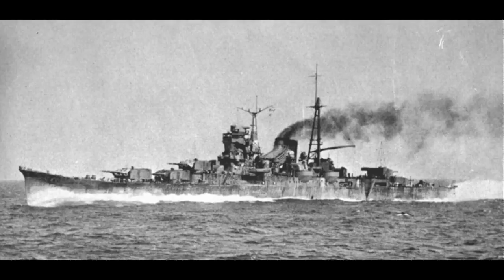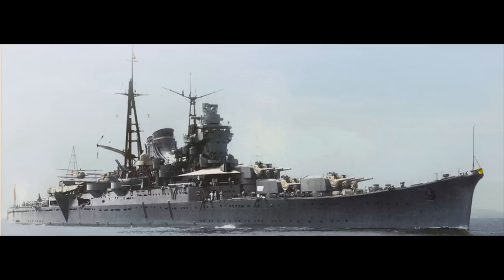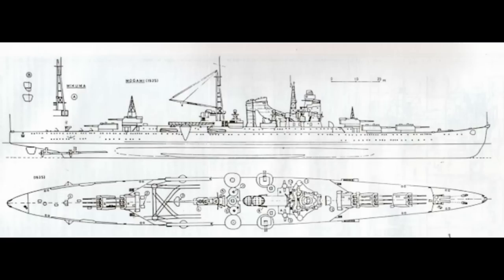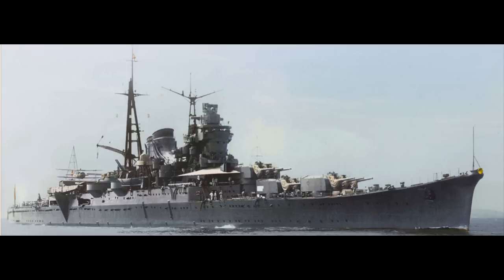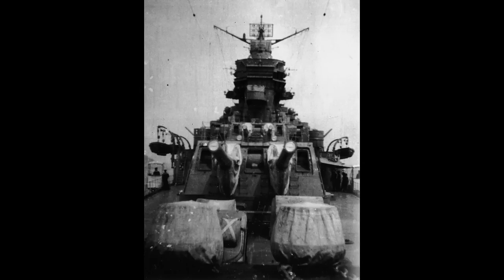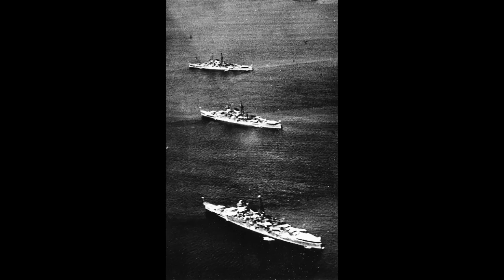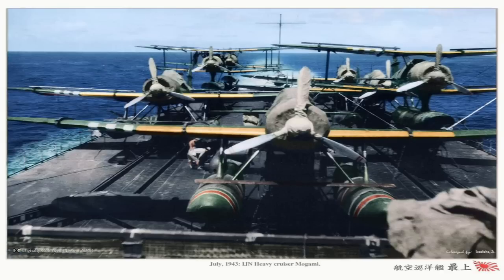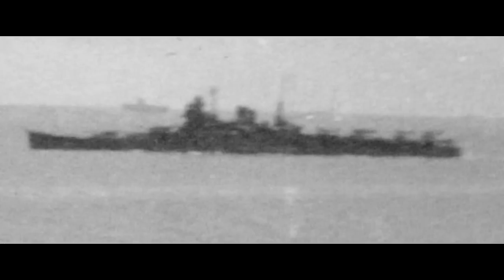IJN Mogami - "Friendly Fire, Isn't."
I resisted the urge to title this 'The Bane of the Japanese Army', not going to lie.

The Japanese light/heavy cruiser Mogami (it depends on the year) is an interesting case. Her design process was a mess, largely down to the Japanese intention to get as much out of her as possible. Especially by giving her the ability to switch main guns, relatively easily.

And then there was her service history. Where she contrived to collide with multiple friendly ships, sink more Japanese ships in a single torpedo run than most submarines, and led directly to the sinking of one of her own sisters.

Not a lucky ship, this one.